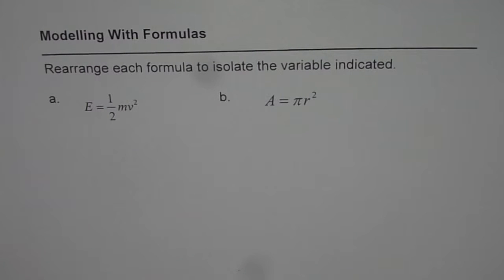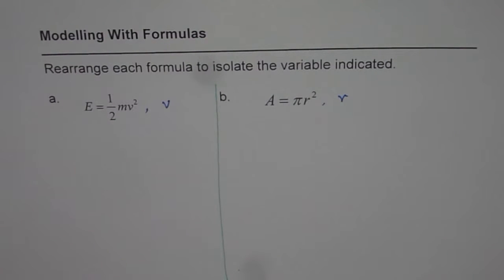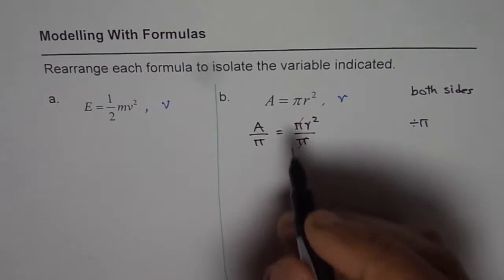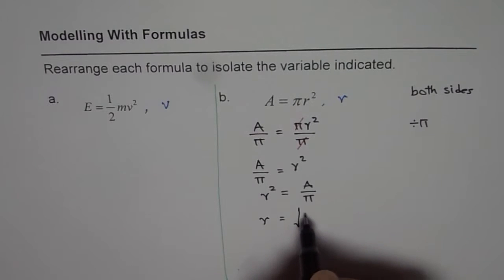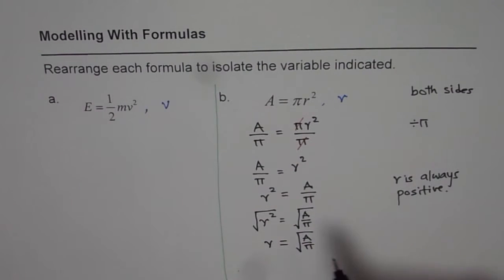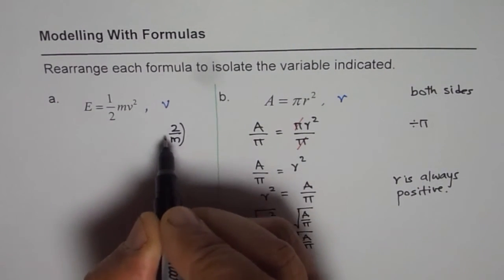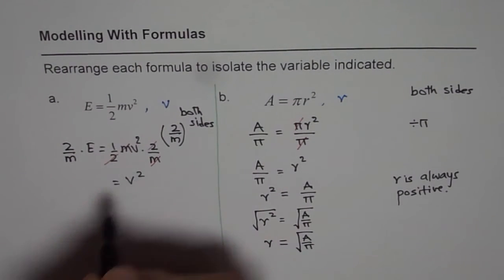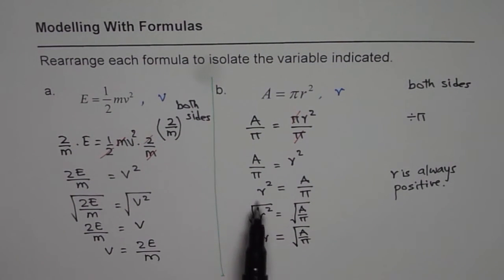Model with Formula Isolate Variable Having Square Term